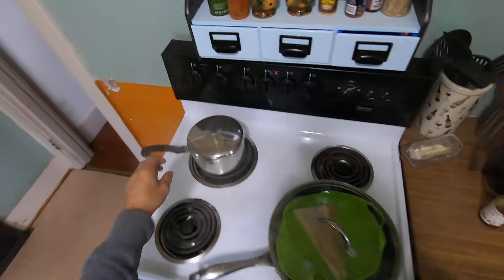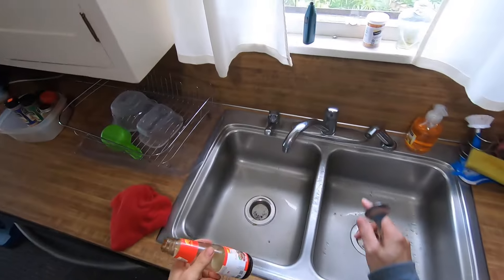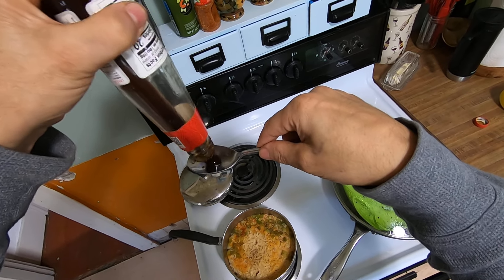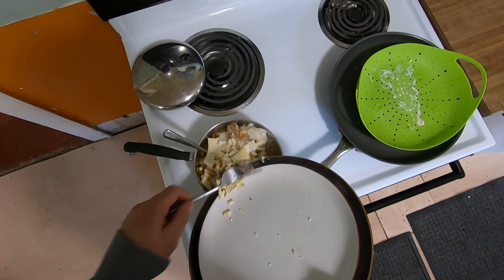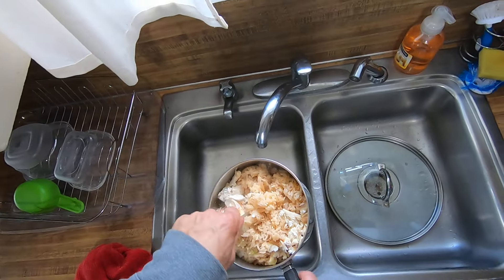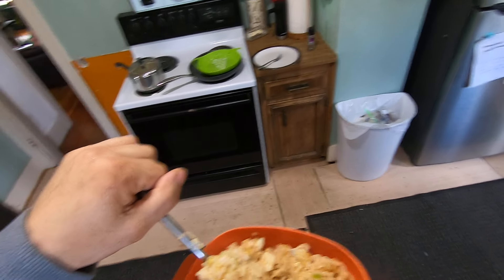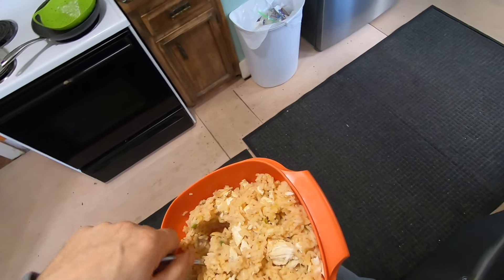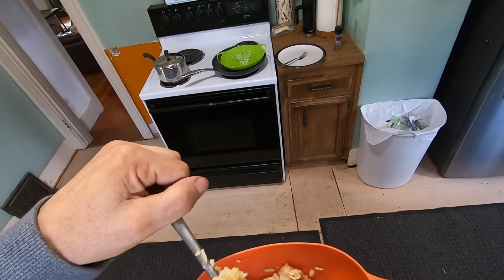Steamed halibut and rice lunch.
Quick and delicious!!